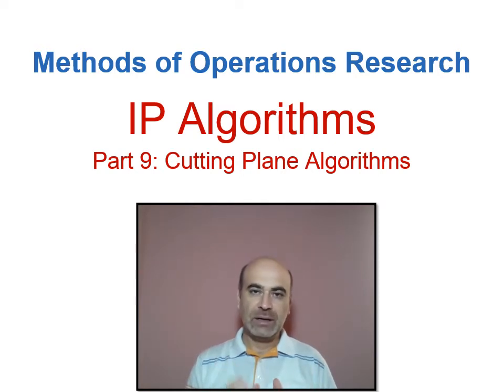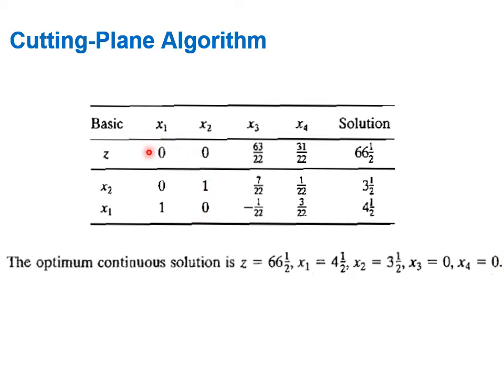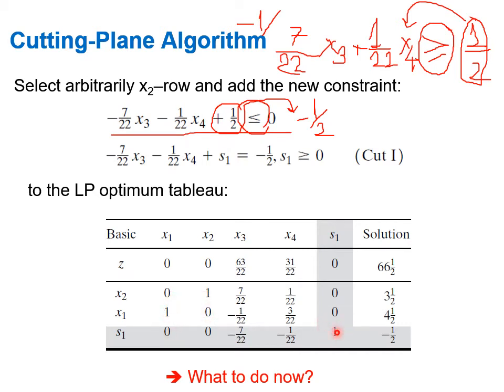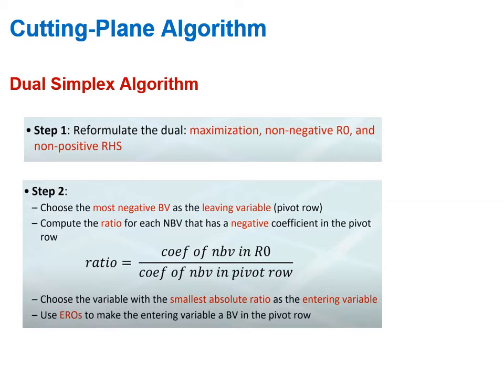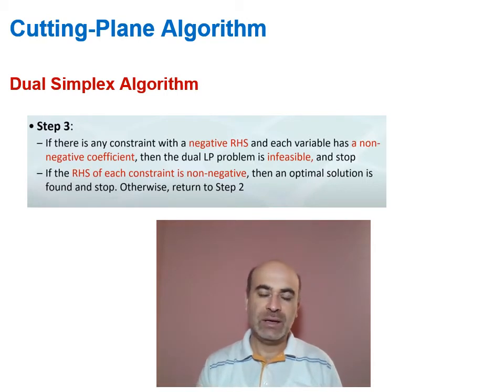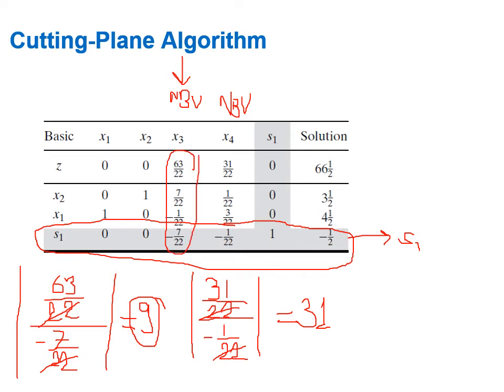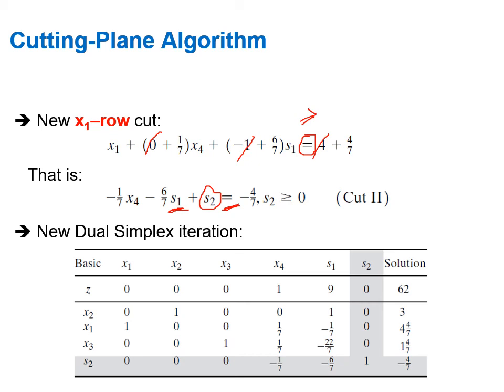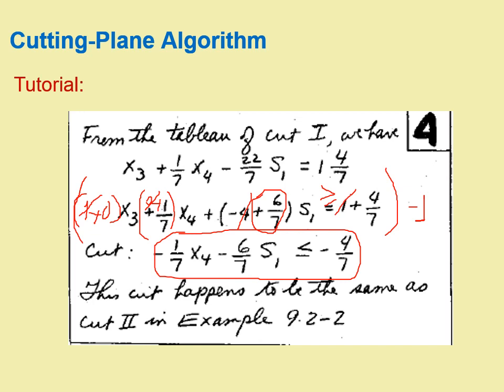MEIE3271 Methods of Operations Research 05 IP Algorithms Part 009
MEIE3271 Methods of Operations Research, Integer programming, cutting plane algorithm, Gomory cuts, dual simplex algoritması

Yöneylem araştırması, kesme düzlemi algoritmaları, Gomory kesileri, dual simplex algoritması